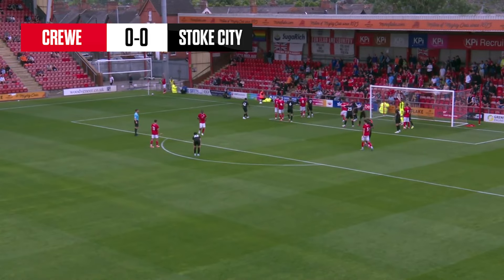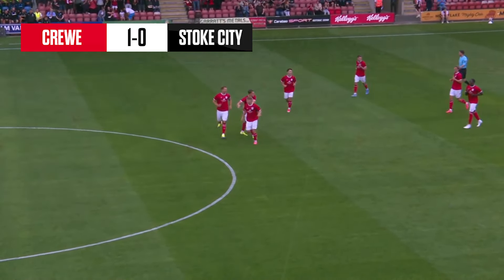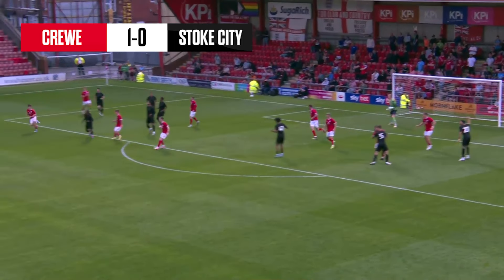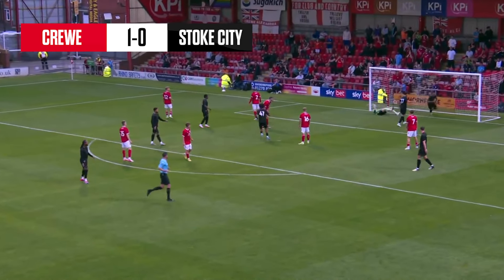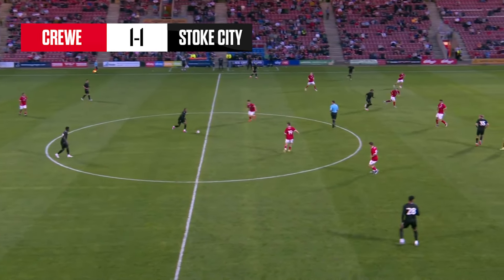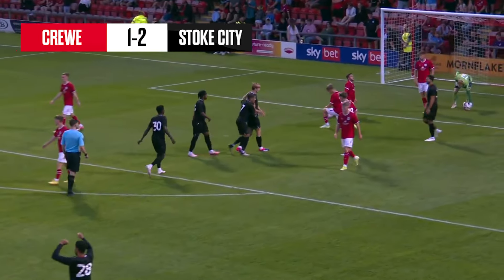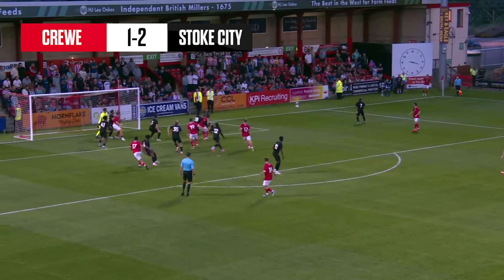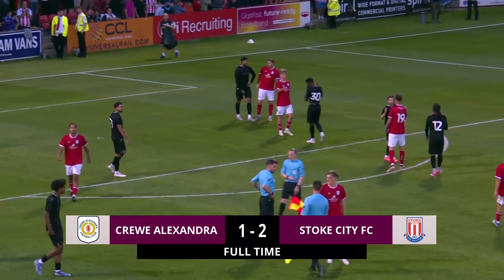The Potters turn it around in Cheshire! | Crewe Alexandra 1-2 Stoke City | Highlights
Stoke City stepped up their preparations for the 24/25 season by running out 2-1 winners over League Two side Crewe Alexandra.

After falling behind to an early Max Sanders effort, a second half brace from André Vidigal earned victory for Steven Schumacher’s side.

The Potters continue their pre-season fixture programme with a trip to 23/24 League Two champions Stockport County on Saturday (2pm kick-off).

Welcome to the Official YouTube channel for the world’s second oldest professional Football League club, Stoke City FC! This is where you’ll find fresh content from all around the club, including behind-the-scenes videos from our training ground and all the best action from each and every Potters game.

Here, you’ll be able to see the latest from some of our current stars such as Bae Junho, Viktor Johansson, Ryan Mmaee, Million Manhoef and Wouter Burger!

You can also find out much more about the history of the club, including iconic Stoke City players of the past such as Sir Stanley Matthews, Ricardo Fuller, Gordon Banks, Rory Delap, Ryan Shawcross, Marko Arnautović and Peter Crouch!